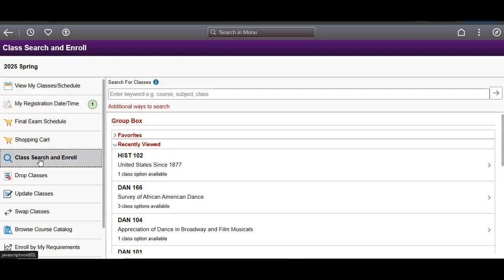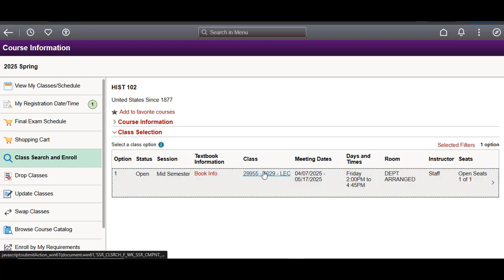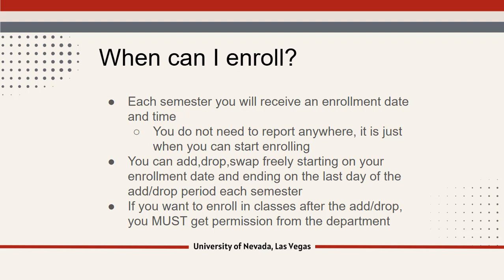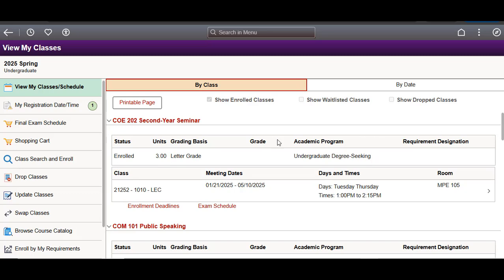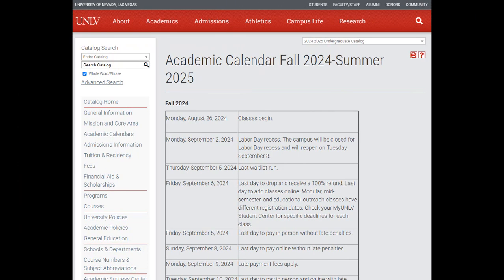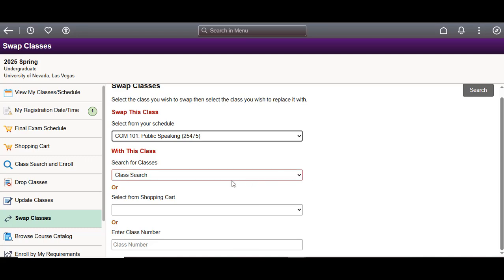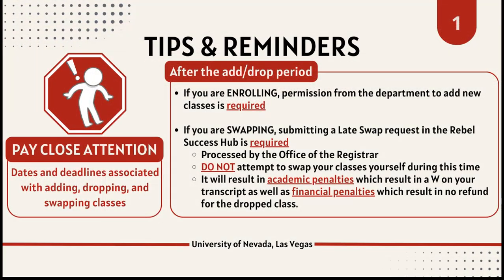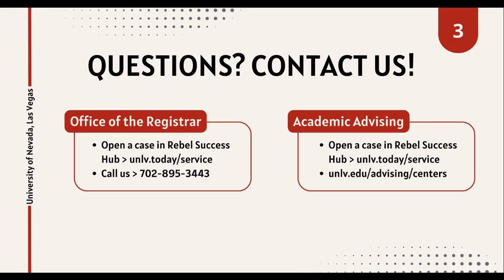MyUNLV Registration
In this video tutorial, UNLV students will learn how to search for classes in a selected term and enroll into them in MyUNLV. Students will also learn how to swap and drop courses.

Chapters:
0:00 - Intro
0:07 - Demo for Viewing, Searching, and Adding Classes
2:18 - When to Enroll
2:58 - Demo for Dropping a Class
4:01 - Why Swapping is Special
4:30 - Demo for Swapping a Class
5:37 - Tips & Reminders
6:28 - Contact Info